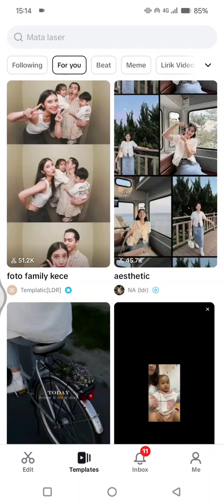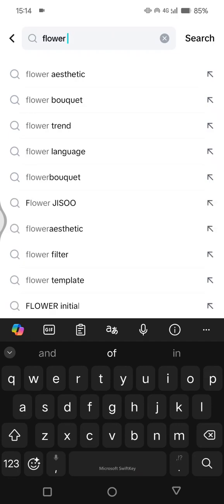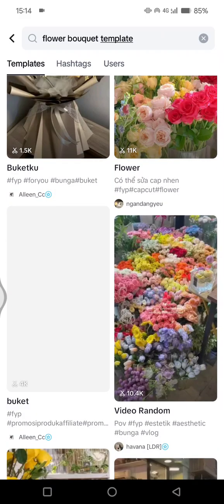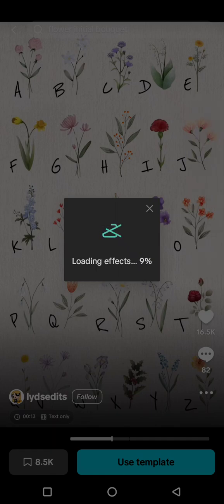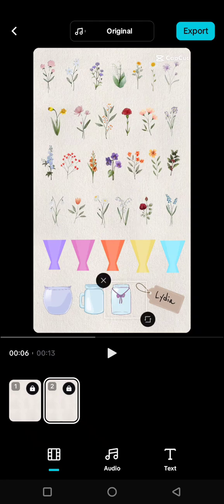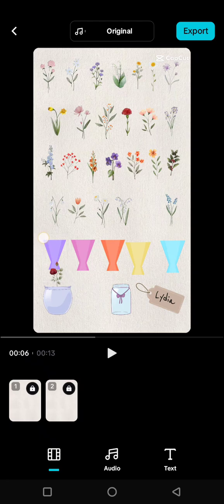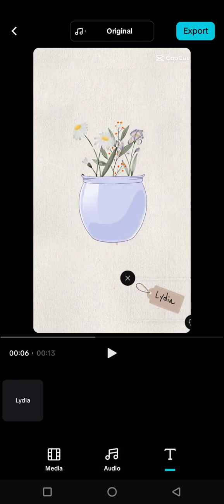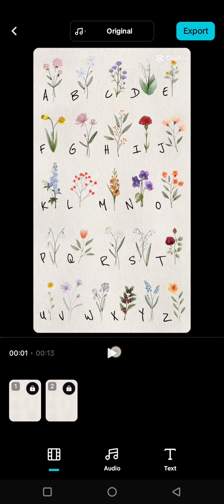❤ FAST: Capcut Flowers Bouquet Template Tutorial ( Tiktok Akımı ) | 2024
This is how you can easily create the trending TikTok Flowers Bouquet video with CapCut